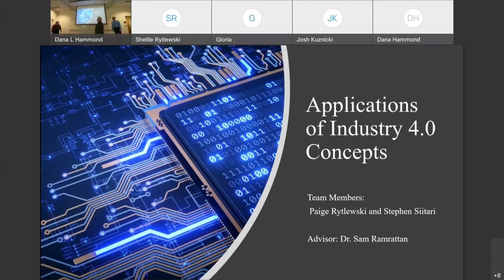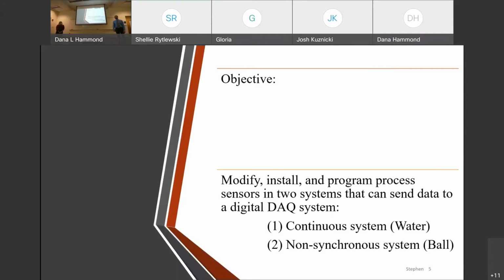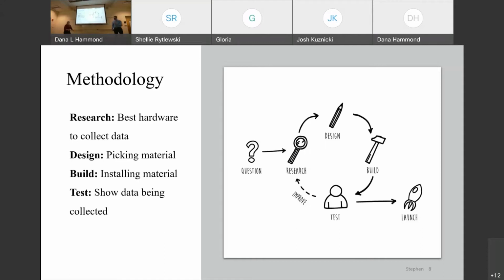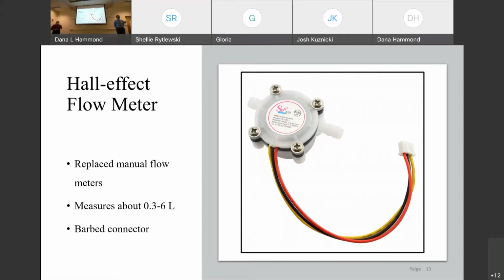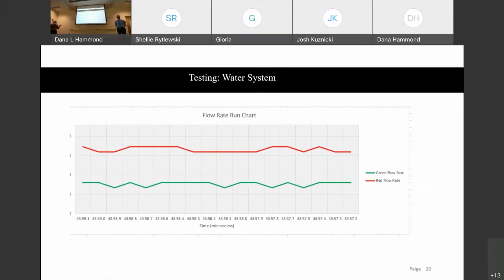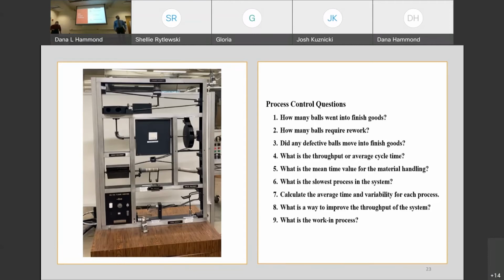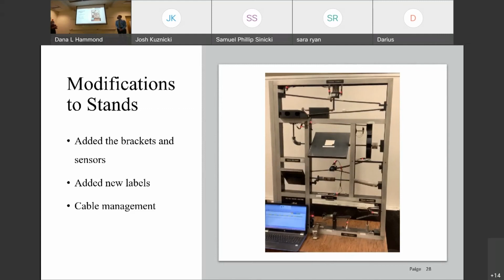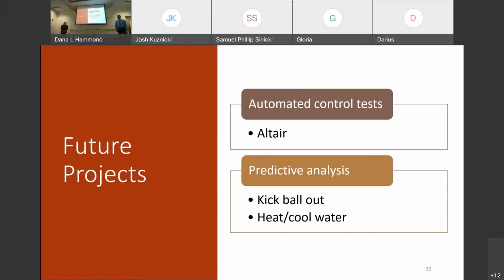Application of Concepts of Industry 4.0 Presentation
WMU College of Engineering and Applied Sciences
Engineering Design. Manufacturing and Management Systems Senior Design Project Fall 2021
Application of Concepts of Industry 4.0 –
Despite rapid advances of technology, modern manufacturing systems frequently rely on outdated operations and process control techniques. To modernize these systems, two test stands were updated using real time data acquisition and lights-out manufacturing. This included adding in-process sensors to capture data and identify problems in order to optimize the system using visualization software. By applying these techniques, both systems run longer, more efficiently, and provide WMU students with real life examples of Industry 4.0 integration.